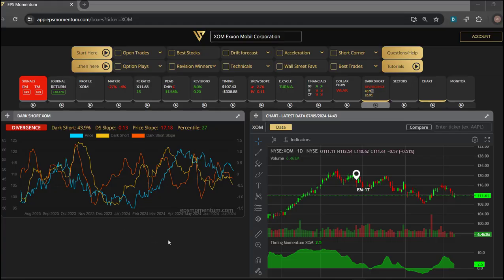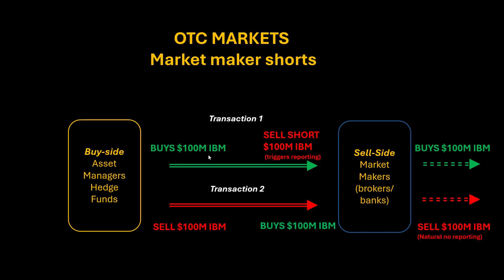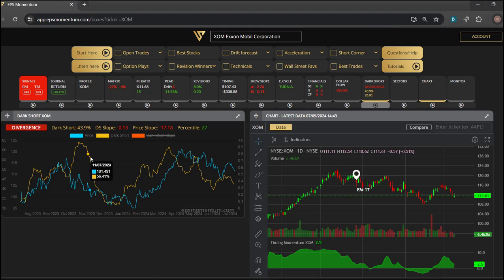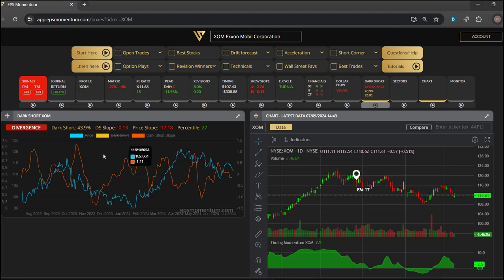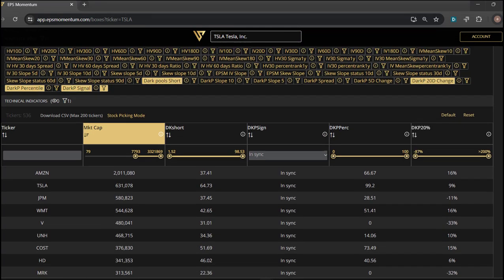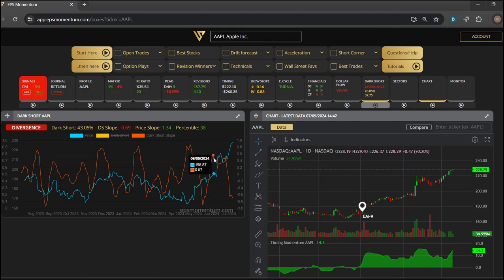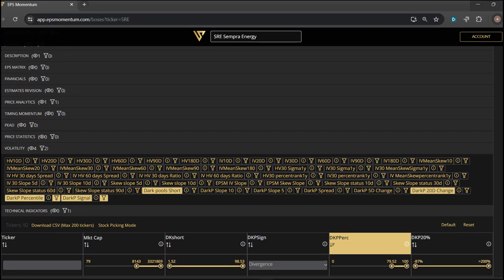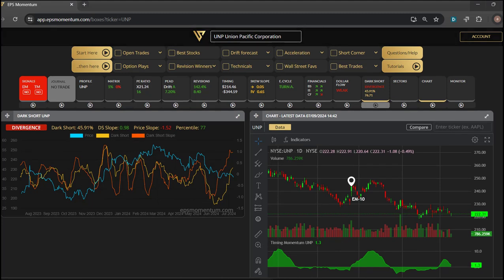Dark Pool Shorts. Heavy BUY SIDE buying pressure.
EPSMomentum.com helps you find great stocks. The best stocks you can find with high growth. Value stocks have been out of fashion for a while now and traders and investors, whether they are trading or investing in stocks, are increasingly looking at momentum and high growth stocks. They have the power to rally strongly for several weeks, months or years. But they might correct sharply when growth slows. That’s why clever momentum monitoring and downside protection with automated stop price orders (on paper) will achieve two things: 1) protect your downside and 2) remove your emotions from the trade.